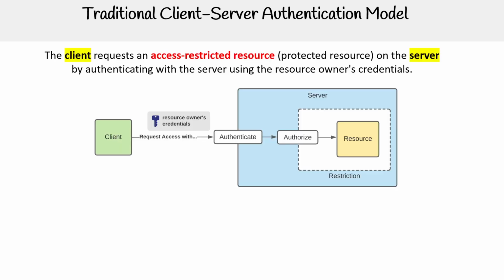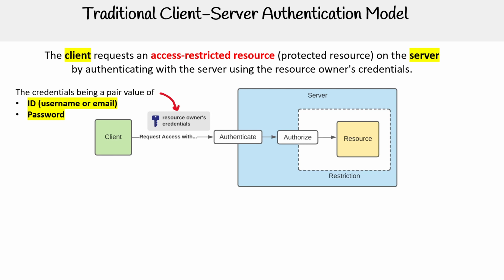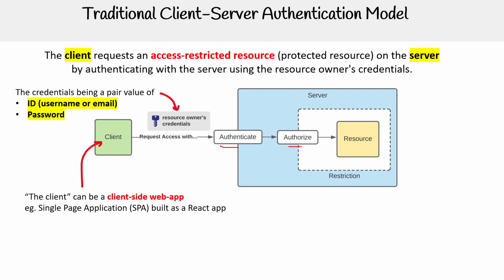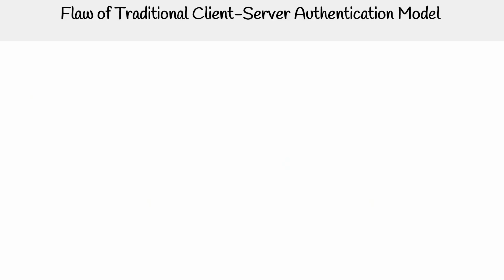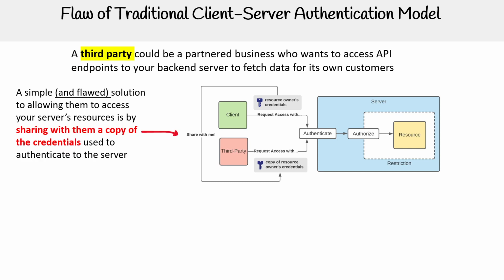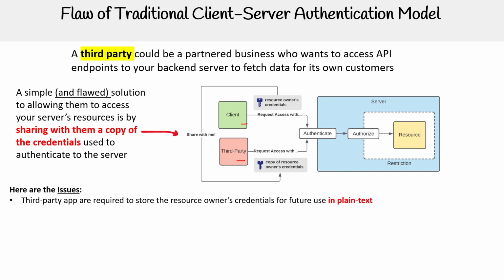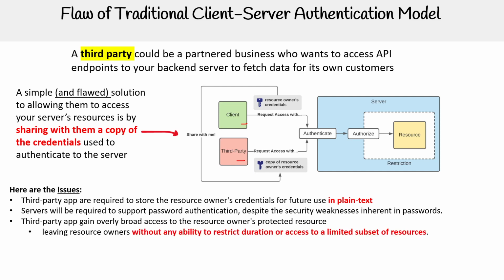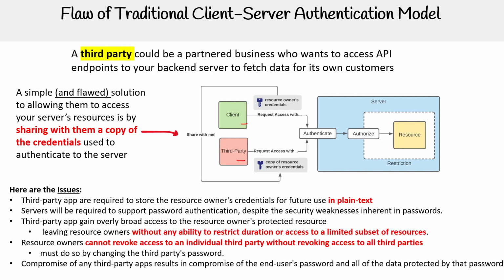Client-Server Authentication in Amazon Cognito - AWS Course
Learn how Cognito facilitates secure client-server authentication for your applications.